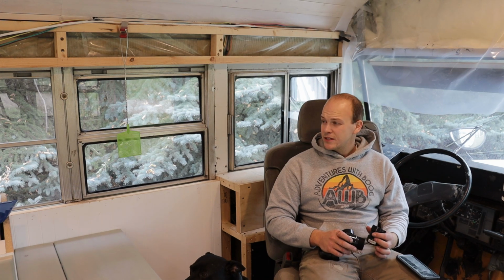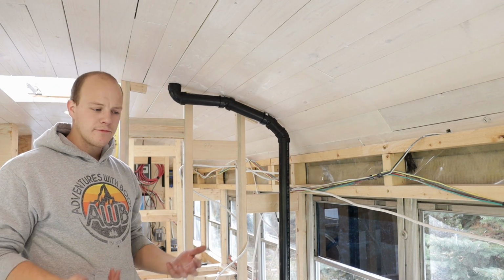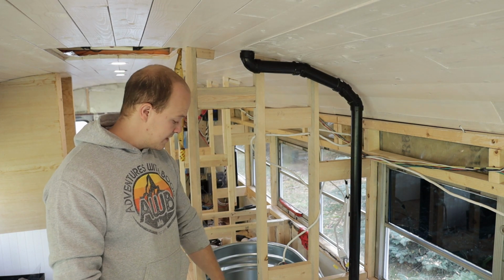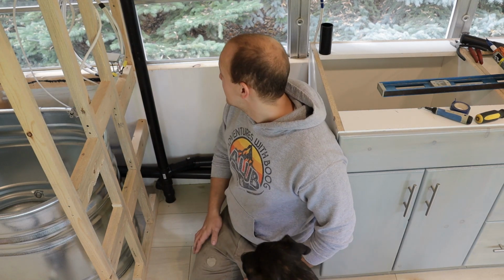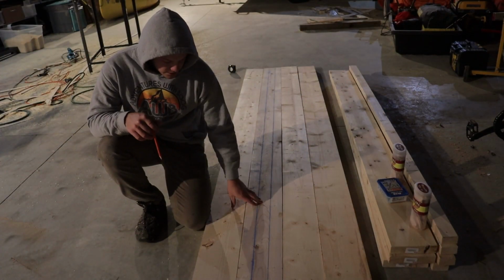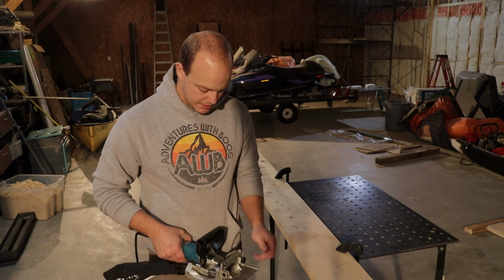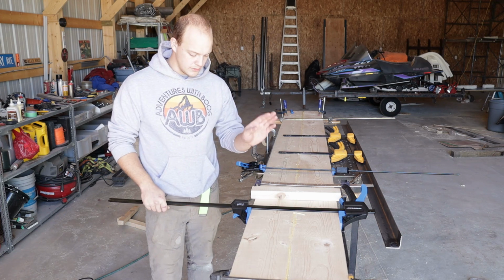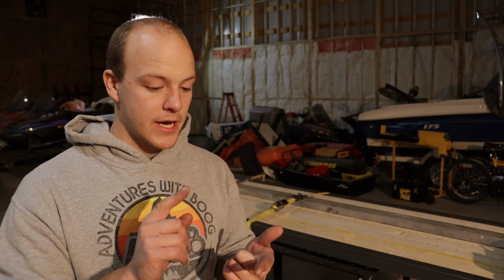Plumbing Venting, Wood Counter Tops 2.0 - Bus Conversion EP. 37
Well with the abysmal failure of our first set of wood counter tops we decided to rebuild them. We also tackle the plumbing venting of our grey water tanks and get prepared for a working water system. The bus conversion is getting very close to complete and we are really wanting to move in! Congratulations to Amber & Nena Dalydisanto as well as Mike Barnstable for  winning the 500 Subscriber giveaway!